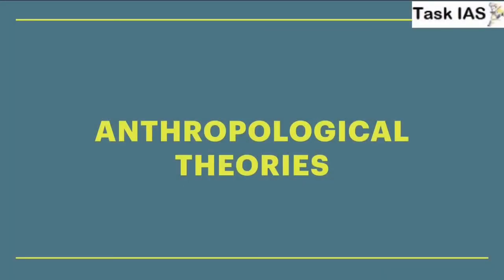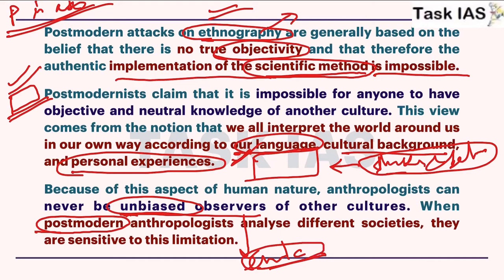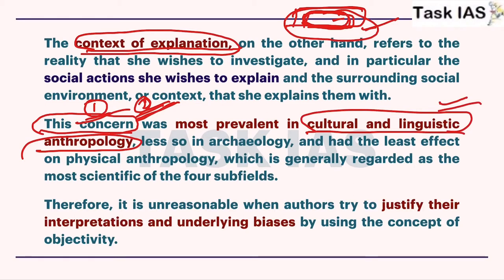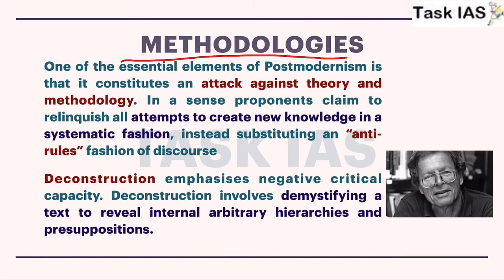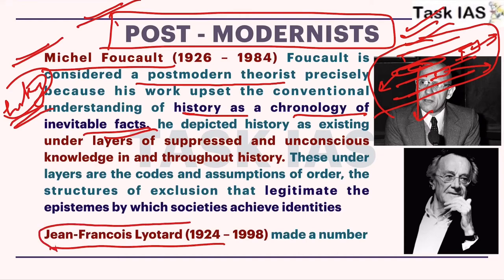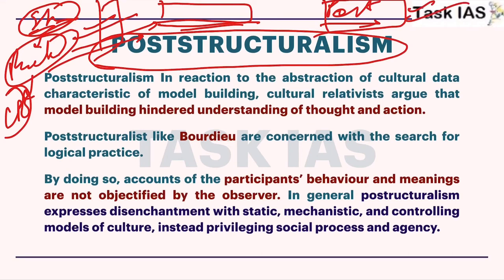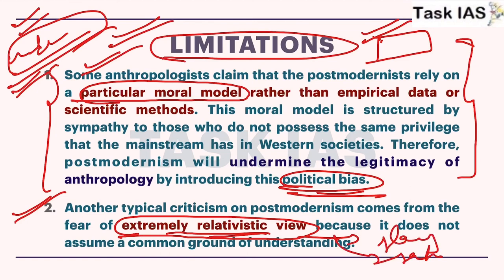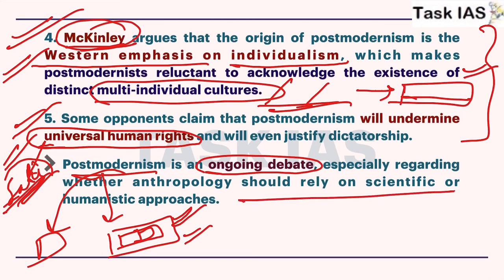Anthropological Theories - Part 12 | Post-Modernism in anthropology | Contributions and Limitations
Here we have discussed Post-modernism approach in anthropology, including their Methodologies and and some Post- Modernists like Michel Foucault, Jean-Francois Lyotard and Clifford Geertz.

UPSC
IAS Exam
UPSC Prelims
UPSC Mains
UPSC IAS Syllabus
UPSC Syllabus
UPSC Online
UPSC Exam
UPSC CSE 2020
Civil Preparation
UPSC Preparation
UPSC Motivation
UPSC Online
Crack IAS
Crack UPSC
UPSC/ UPPCS, BPSC Anthropology
UPPCS 2020
UPPCS Mains
Anthropology free videos
Anthropology guidance
Anthropology toppers
WBCS Anthropology

About  - A one stop solution for all UPSC CSE related relevant study material for General Studies and Anthropology Optional. Created keeping in mind the dynamic nature of the exam and after thoroughly analysing previous year question papers.